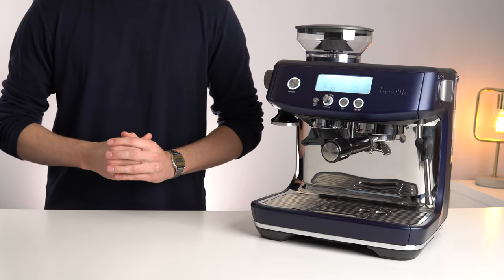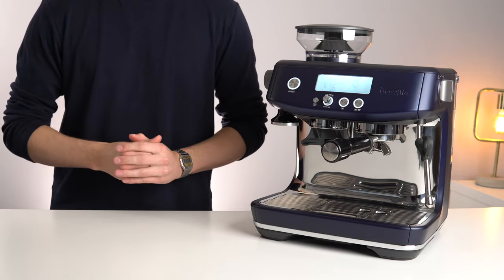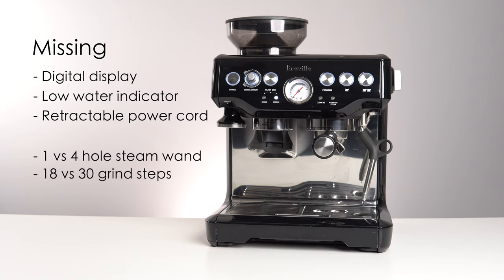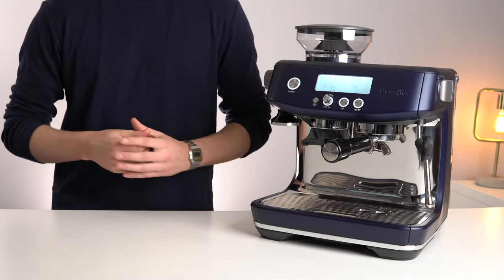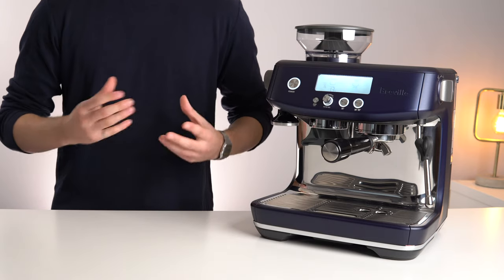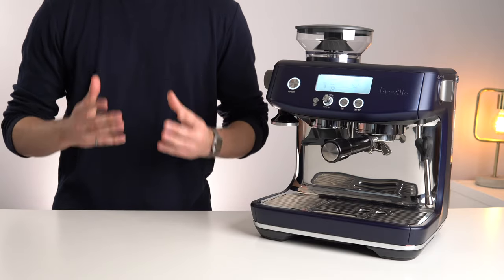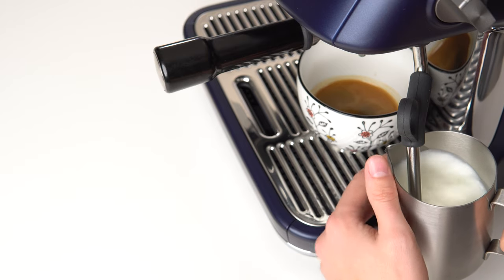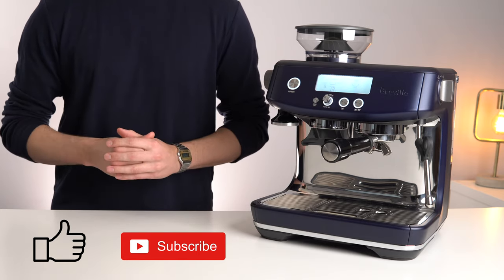Breville Barista Pro Review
Breville Barista Pro
Breville Barista Express

In this full review of the Breville Barista Pro, we see if it's able to better the previous generation Barista Express in brewing and steaming performance. This beautiful Damson Blue Barista Pro will be the subject of this in-depth review, and we'll leave no rock unturned in determining whether it really is the new best semi-automatic espresso machine from Breville, or if the Barista Express still retains the crown.

0:00 - Intro
0:32 - Build / Features
1:58 - Espresso Performance
3:21 - Steaming / Latte Performance
6:44 - Digital Display
7:09 - Conclusion